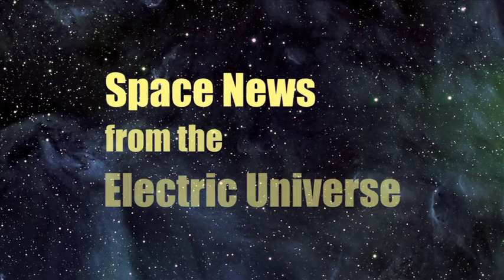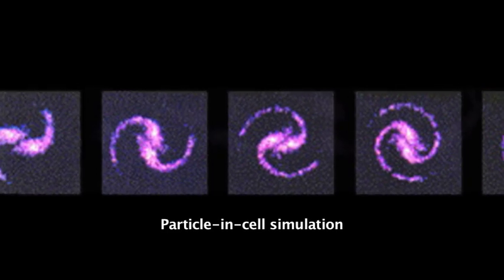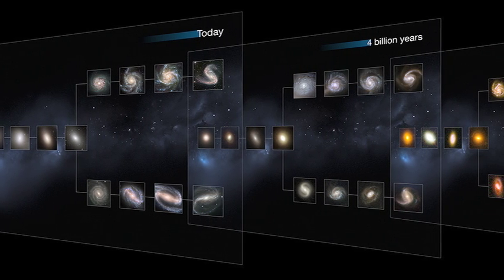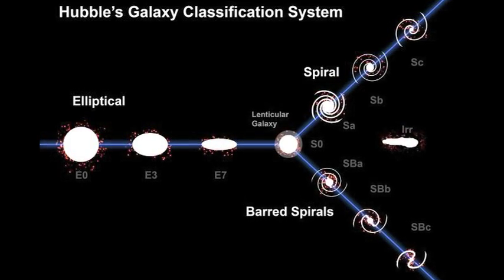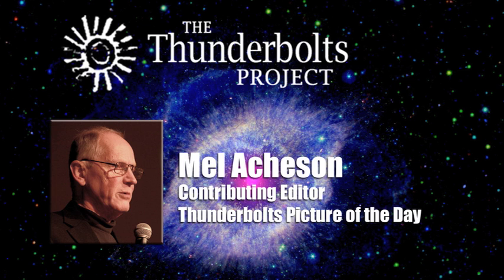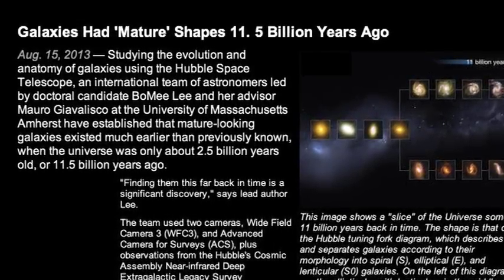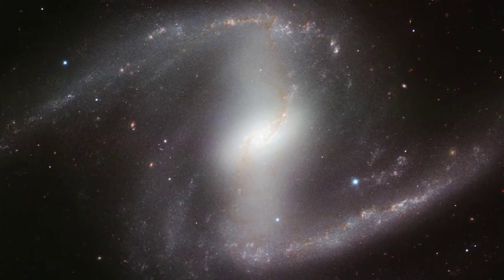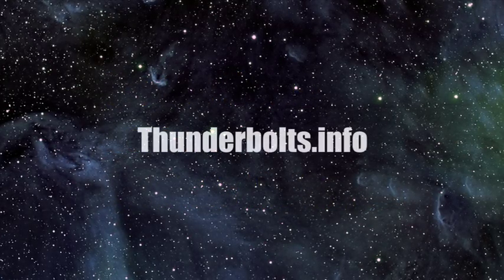Mel Acheson: Mature Galaxies Defy Big Bang | Space News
It's said that our universe is filled with billions of galaxies. But how far away are they?

Astronomers calculate galaxies' distances by measuring their redshift. The most redshifted galaxies are said to be the most ancient and remote. Recently, astronomers using the Hubble Space Telescope have observed galaxies that are too ancient—to close to the long-theorized Big Bang.

The mystery is that these galaxies did not have enough time to create the structures we observe.